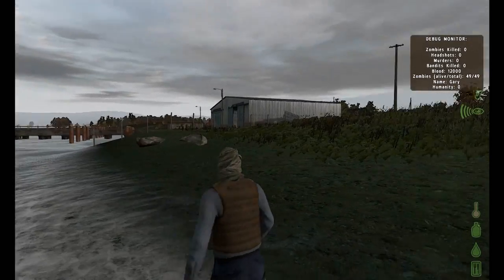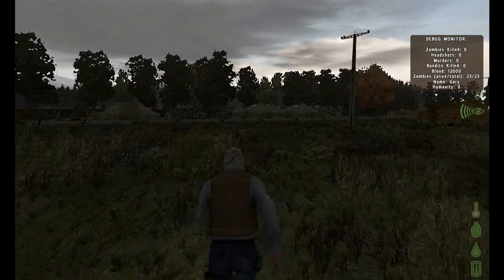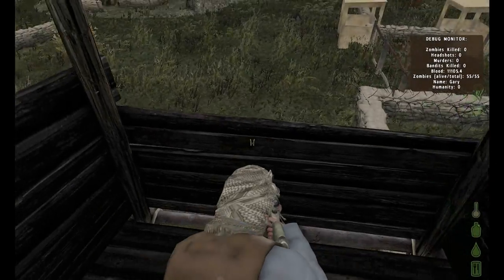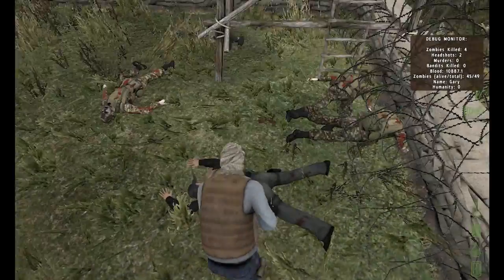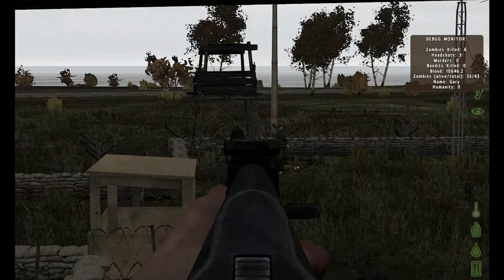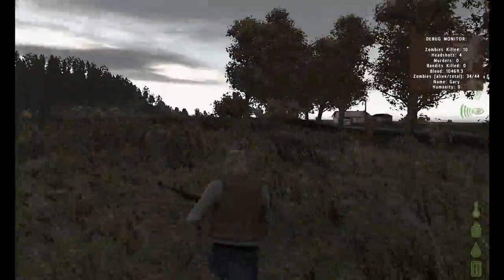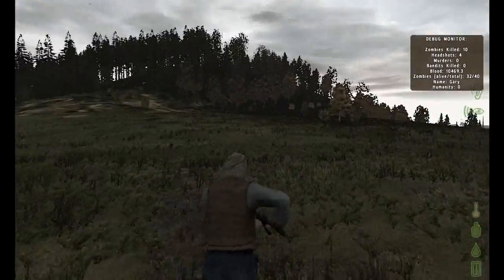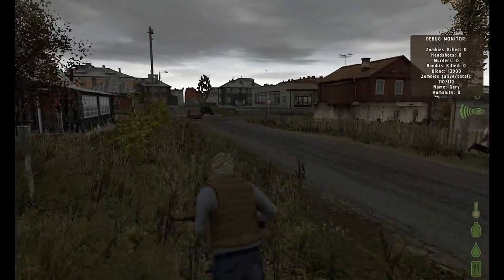DayZ Tutorial: How to be a successful new spawn!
Long but informative. Check out Dayzdb.com/map for a map of the DayZ World!
In case you don't want to watch the whole video:
(1)Watch where you spawn, find it on the map and head for a major city (Berezino/Cherno/Elektro)
(2)Sprint past zombies while strafing to not get sniped..Running through buildings to lose zombies
(3)Loot the Supermarket for a new backpack/guns/food/water
(4)Loot the Firestation for better weapons
(5)Try to get a hatchet/hunting knife/box of matches to be self sufficient in the wilderness.
(6)Either head up north and find downed helicopters, or my favorite, hunt the snipers that kill the noobies(usually camping tops of buildings or in the forest around the city).